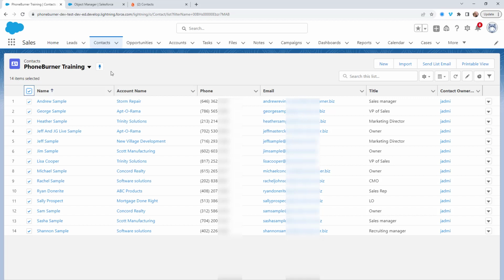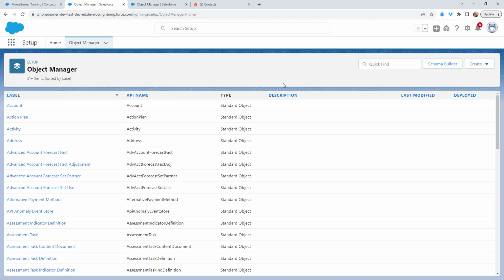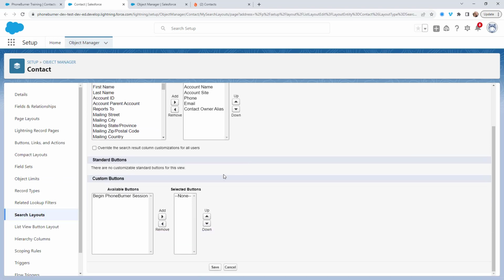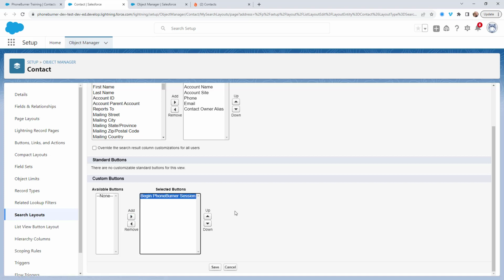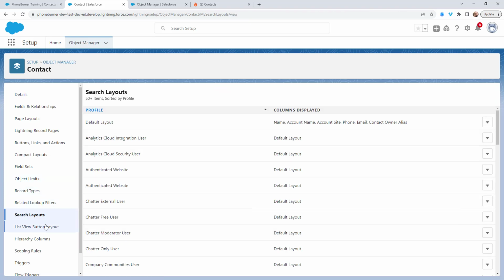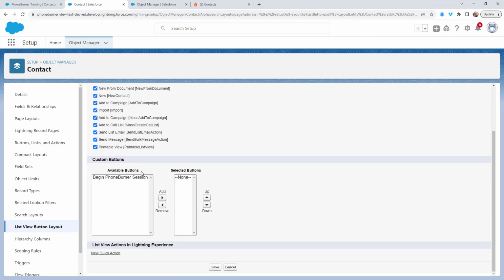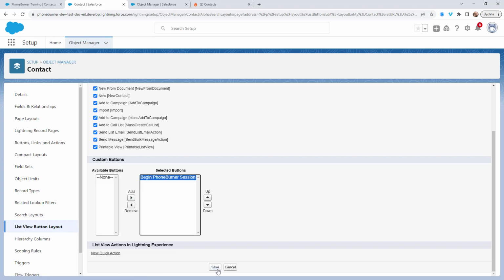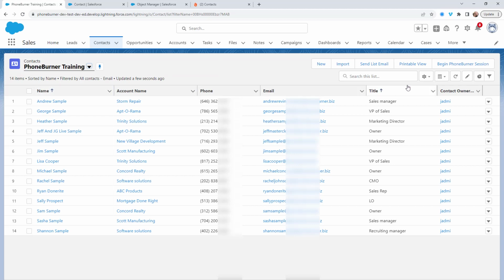Add PhoneBurner Button to Contacts Object in Salesforce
📋 Summary

This video walks users through the process of enabling the “Begin PhoneBurner Session” button on the Contacts object in Salesforce. Once added, this button allows users to launch Power Dialer sessions directly from contact list views, making it easier to work through large contact datasets with the efficiency of PhoneBurner®.

The setup involves:

Navigating to Object Manager in Salesforce Setup,

Editing the Search Layouts (Default Layout) and List View Button Layout for the Contacts object,

Adding the "Begin PhoneBurner Session" button to both layouts.

This button will only be available after the PhoneBurner app has been properly installed in the Salesforce org. Once configured, users can begin dialing from any contact list view that fits their prospecting criteria.

PhoneBurner, Salesforce, Contacts object, dial session setup, button configuration, CRM integration, object manager, list view buttons, outbound calling, Salesforce customization, power dialer